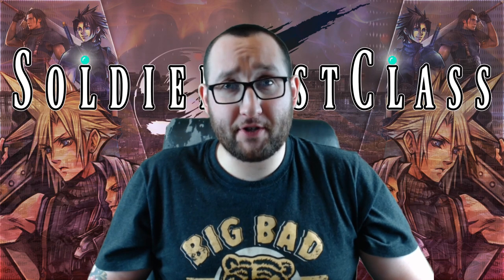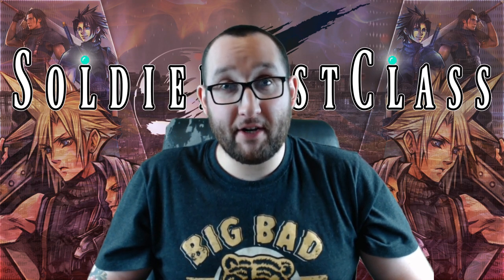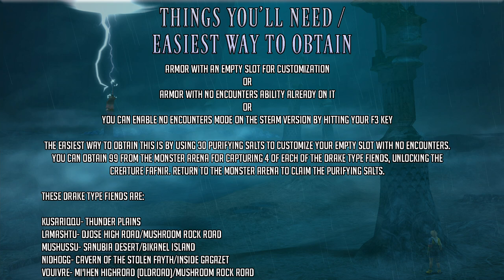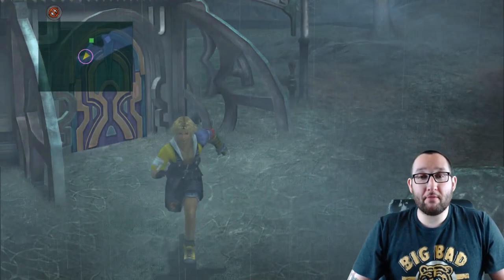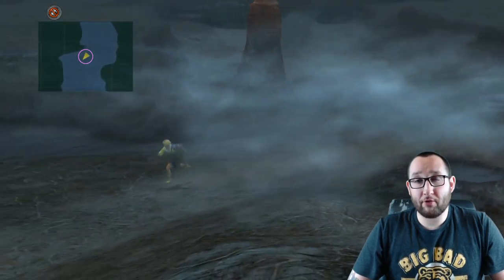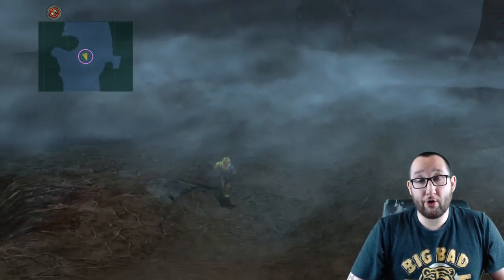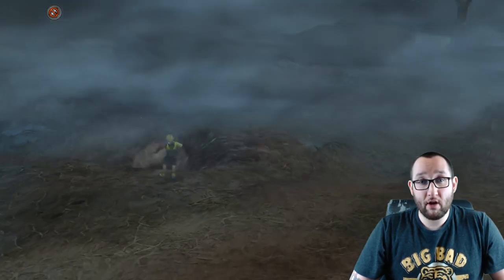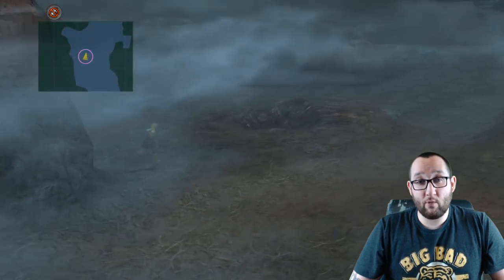How To Dodge 200 Lightning Bolts in Final Fantasy X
In this video, we'll be discussing the best strategy on how to avoid those pesky lightning bolts, and grab the most difficult item in the game, the Venus Sigil! This item helps fully unlock Lulu's Celestial Weapon, the Onion Knight!